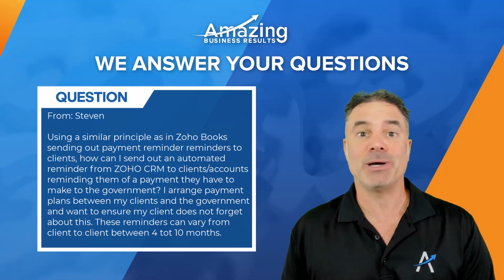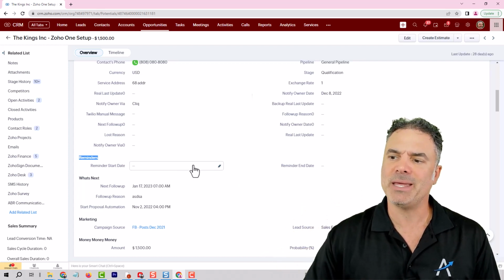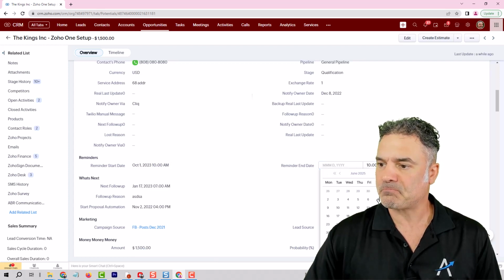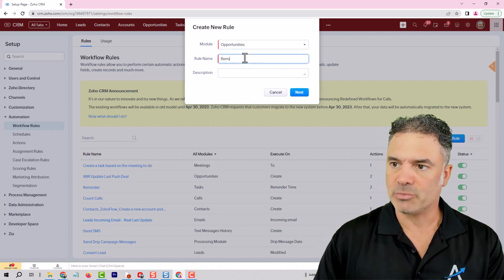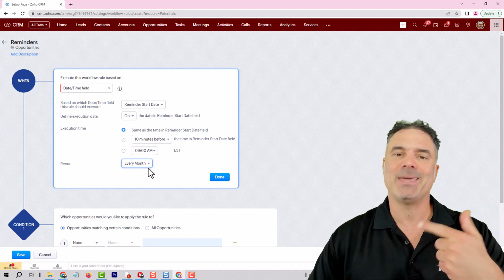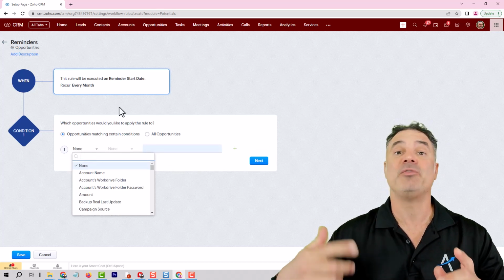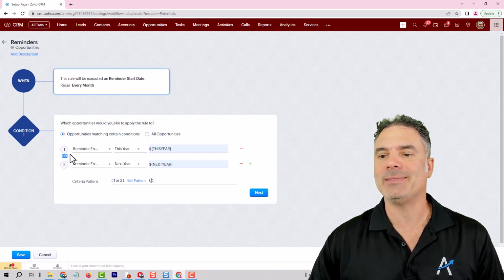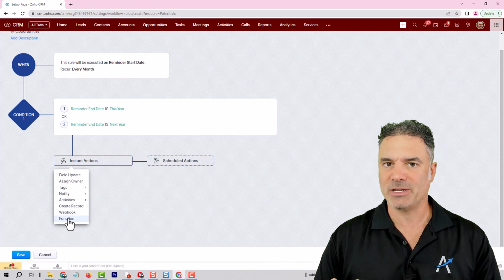Remind Your Clients To Take Action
Welcome to this insightful video where we will delve into the automated process of sending reminders to your valuable clients directly from your CRM. In today's session, we'll explore the step-by-step procedure of effortlessly setting up automated client reminders. Discover how this powerful feature can enhance your customer communication and boost your overall productivity. Join us now to master the art of seamless client management through automated reminders in your CRM.

At Amazing Business Results, we excel at crafting solutions that are precisely tailored to our client's business needs. Our approach involves extracting client business requirements and translating them into custom Zoho systems that are unique to their business. We also provide comprehensive Zoho development and training services to ensure that employees are using the systems correctly.

My Book